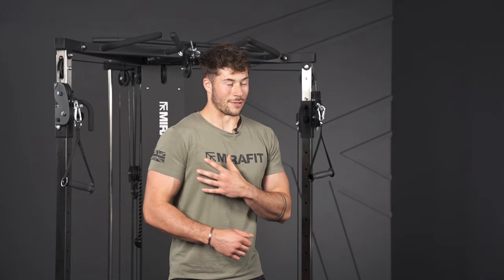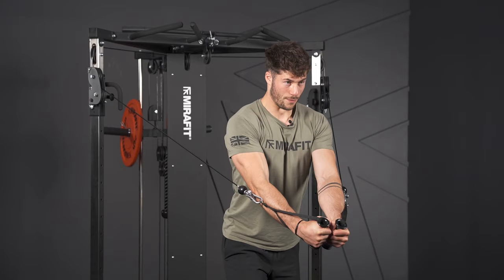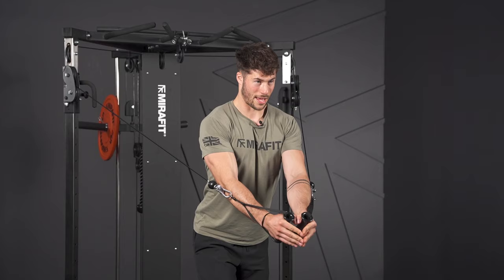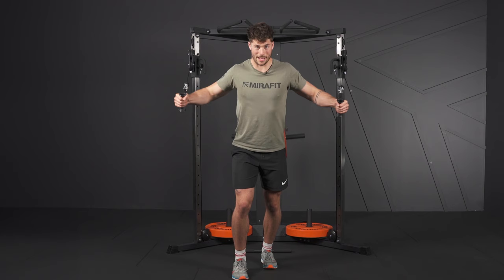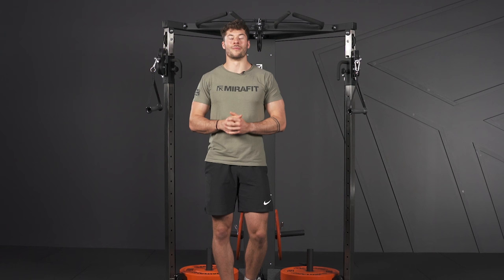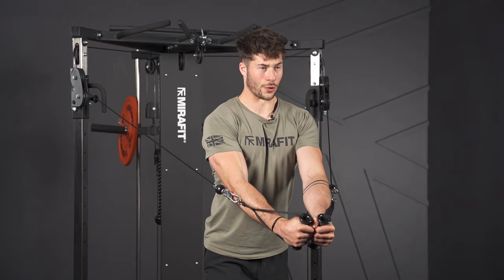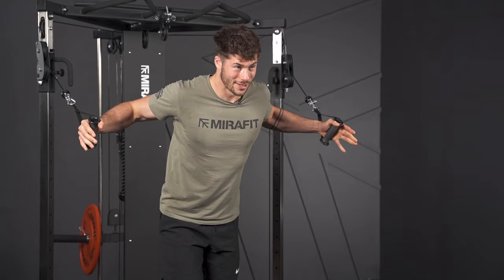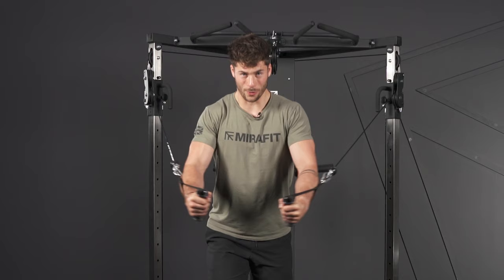How To Cable Fly | Mirafit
Cable Flys are a single-joint movement that target the pectoral muscles. To perform a cable fly, you will need a Functional Trainer.